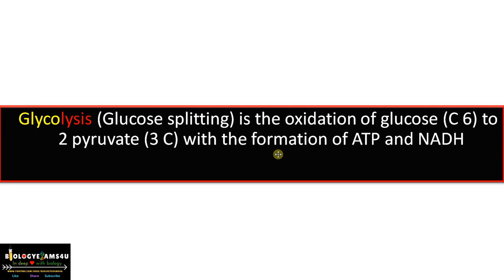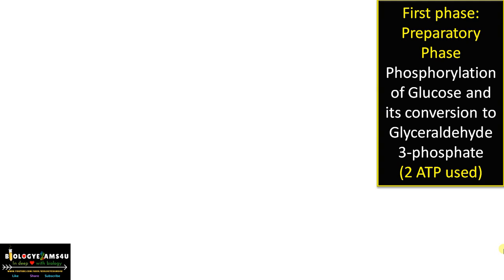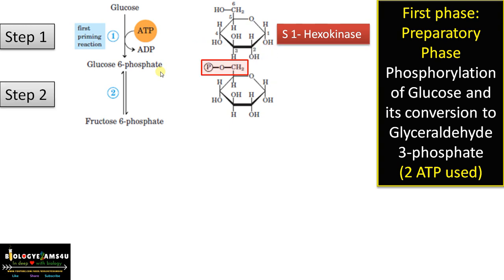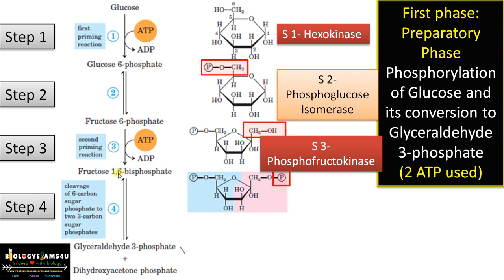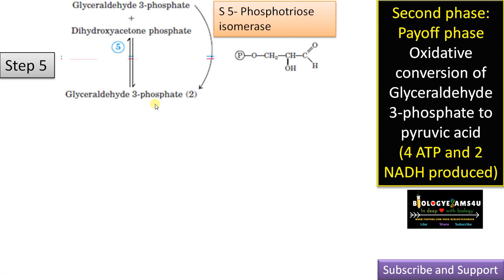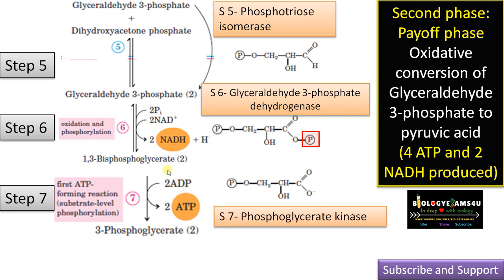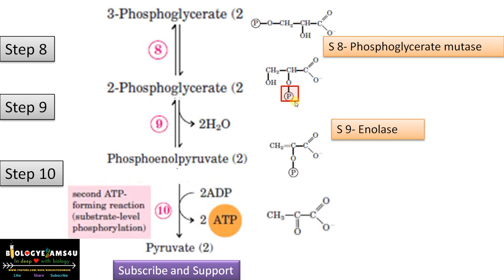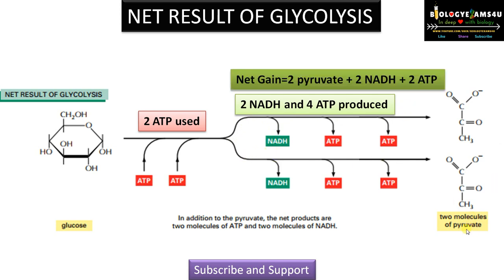10 Steps of Glycolysis, Enzymes, Regulatory steps and Net result of Glycolysis|| Part I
A 9 minute video that explains 10 Steps of Glycolysis, Enzymes involved and Regulatory steps of Glycolysis
Glycolysis (Glucose splitting) is the oxidation of glucose (C 6) to 2 pyruvate (3 C) with the formation of ATP and NADH
Notes on 10 steps of Glycolysis